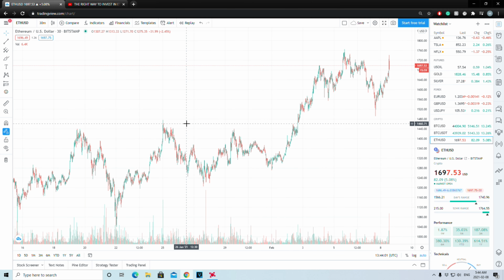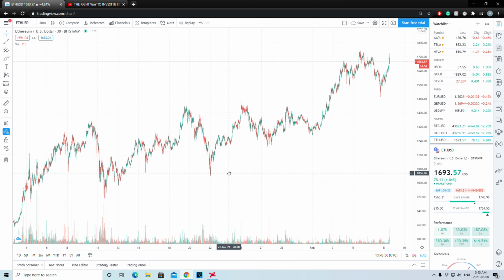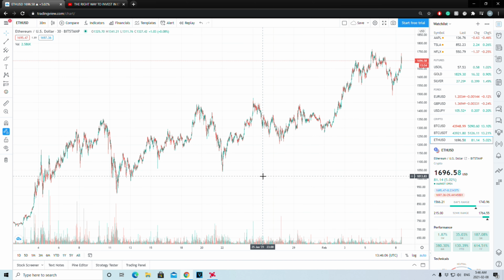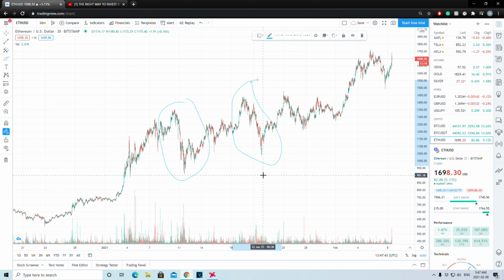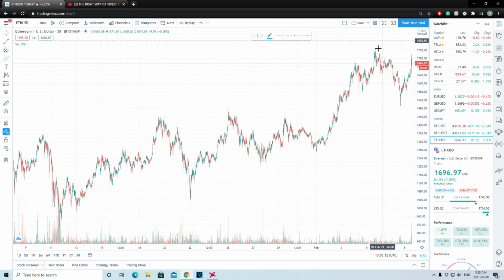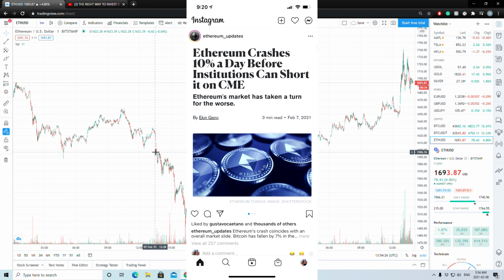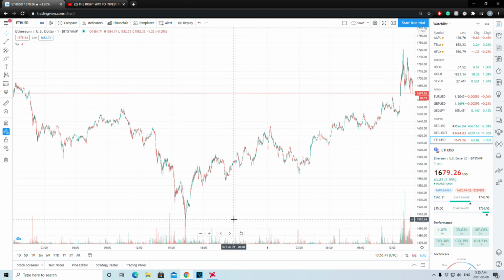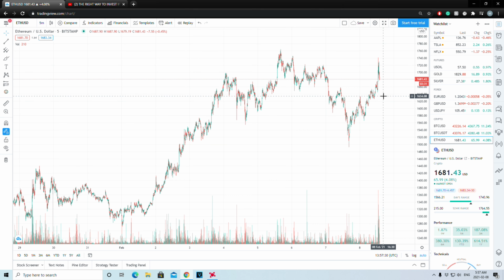IMPORTANT THINGS TO KNOW WHEN MAKING PREDICITONS ABOUT ETHEREUM PRICES! Crypto Currencies.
Ethereum is the number one topic of the year when it comes to cryptocurrency. There is also a way to read the market to help you best know when to invest and get out. Making huge profits this year with Ethereum and there are still months to go!

Sweet Crypto Decals

All of our videos are strictly personal opinions. Please make sure to do your own research. Never take one person's opinion for financial guidance. There are multiple strategies and not all strategies fit all people.